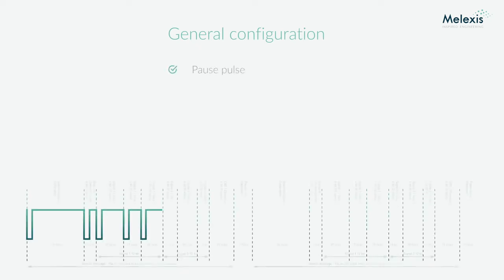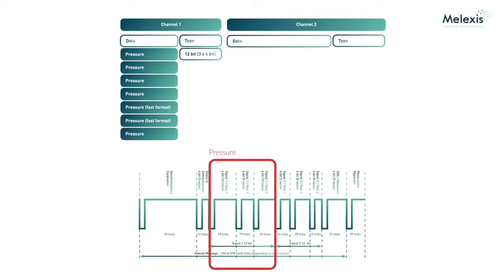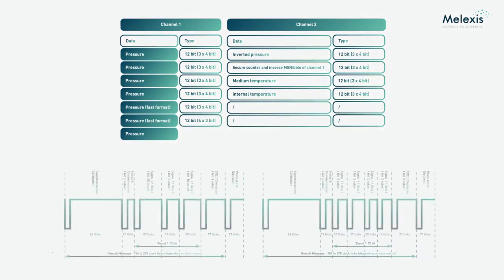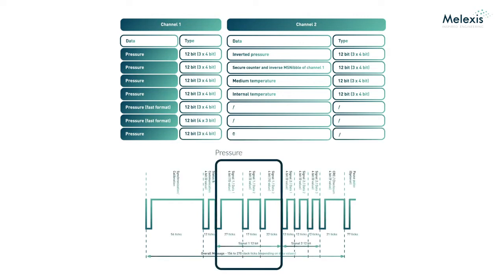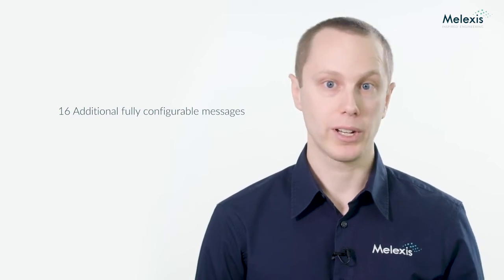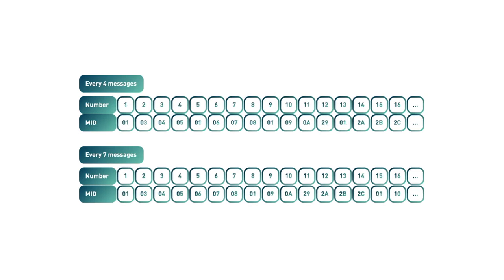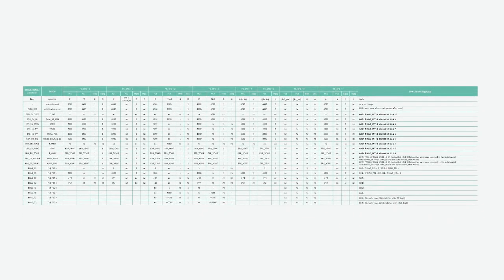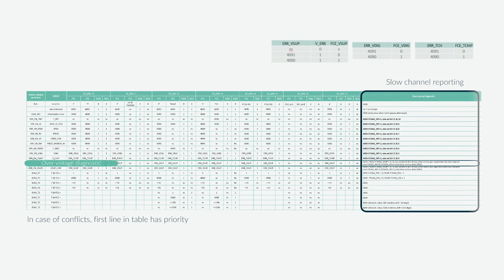SENT Implementation Of Absolute Pressure Sensor IC (MLX90818)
In this video, Karel Claesen (Senior Applications Engineer supporting Pressure Sensors at Melexis) gives more details about the flexible SENT implementation of the new MLX90818 -- a packaged harsh media absolute pressure sensor IC for 1 to 5.5 bar applications.